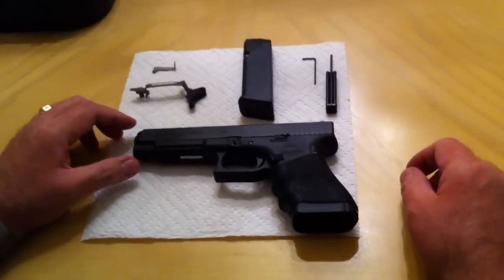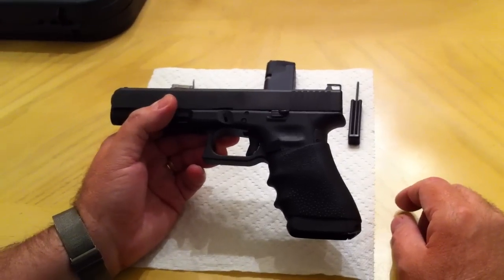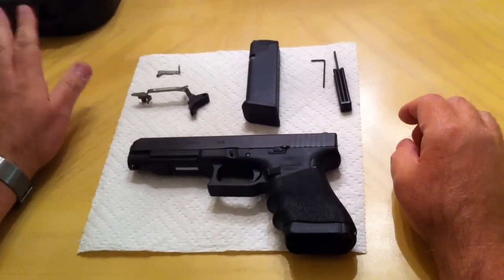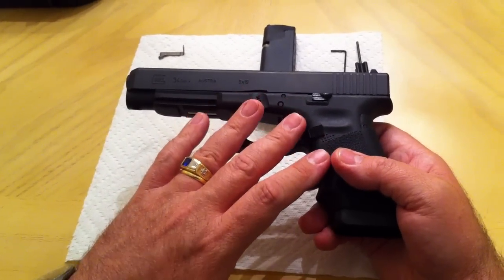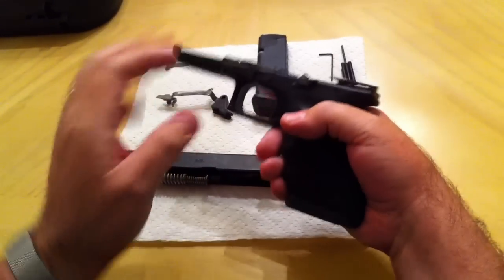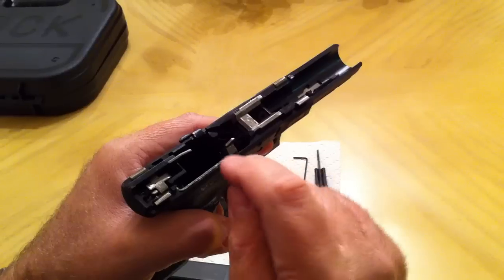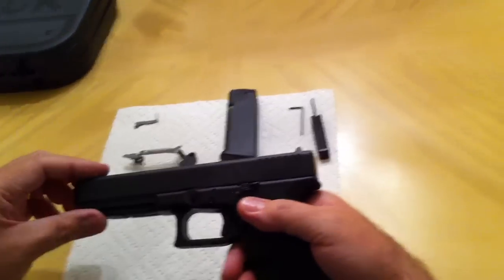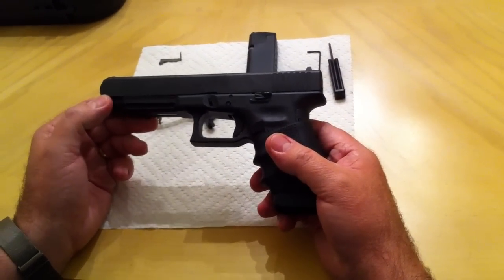Glock 34 Gen 4 with Gen 3 trigger bar, (-) connector and rubber grip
After the first session in the range I realized I am shooting better with my Glock 19 Gen 3 than with my new Glock 34 Gen 4. I decided then to emulate the trigger pull and grip I have on the Glock 19 on my Glock 34, by replacing the trigger bar, the trigger connector, and adding a rubber grip. I will check this out this coming weekend with a new trip to the range.